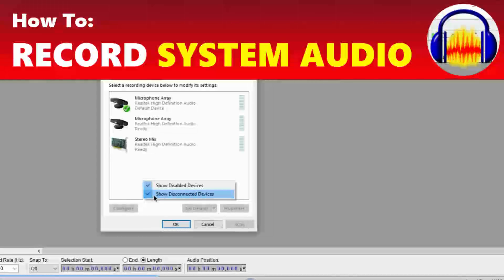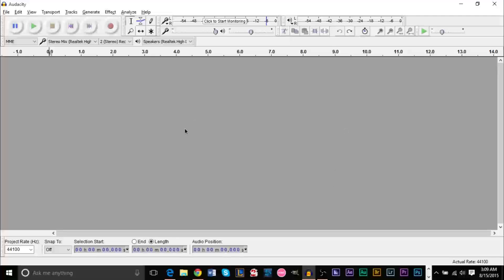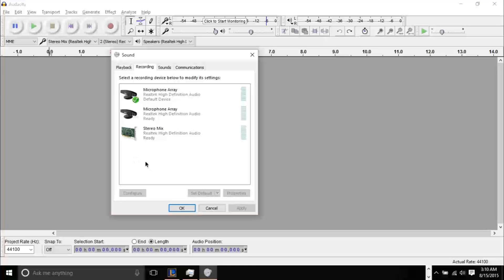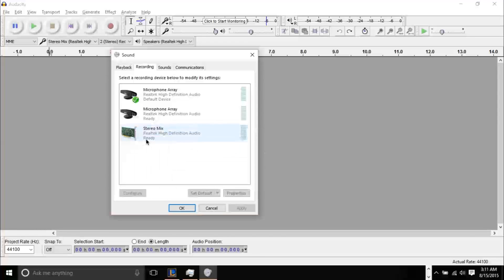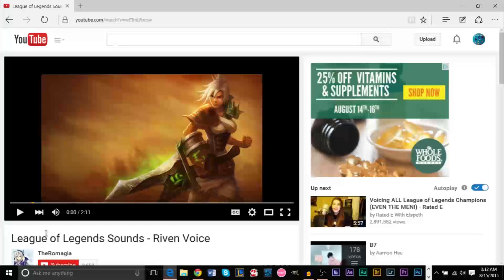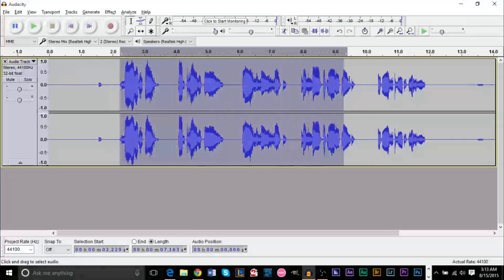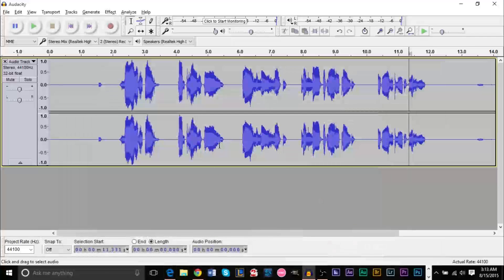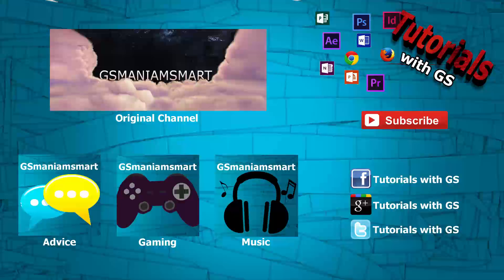How To: Record System Audio From Your Computer in Audacity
A quick and easy how-to guide for recording audio system audio from your computer using Audacity. This video shows you how to set up Stereo Mix in Audacity and use it to record any piece of audio that is playing on your computer.

Audacity
Audacity Stereo Mix
Audacity Record Computer Audio
Audacity Record System Audio
Audacity Sound Tutorial
Audacity Help
Audacity Guide
Audacity Tutorial
GSmaniamsmart